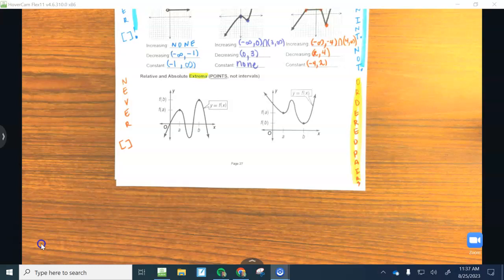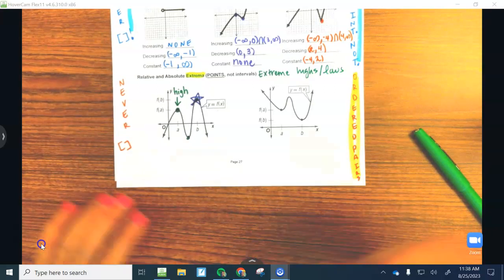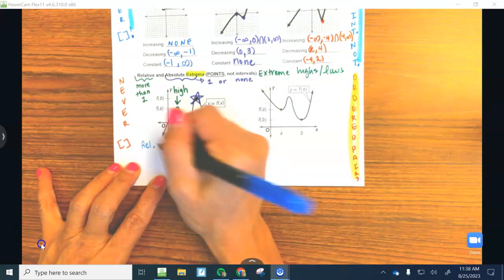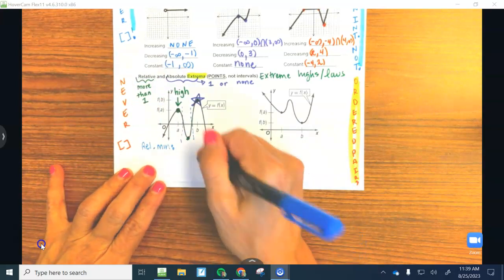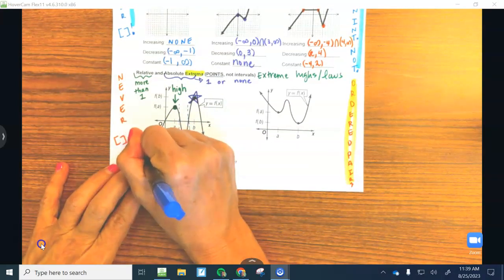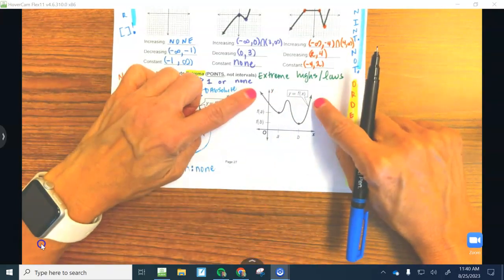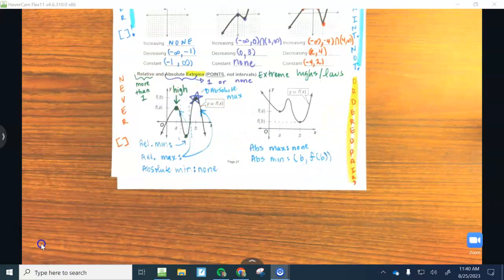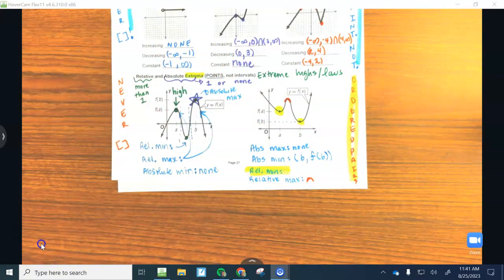1 4 Part II